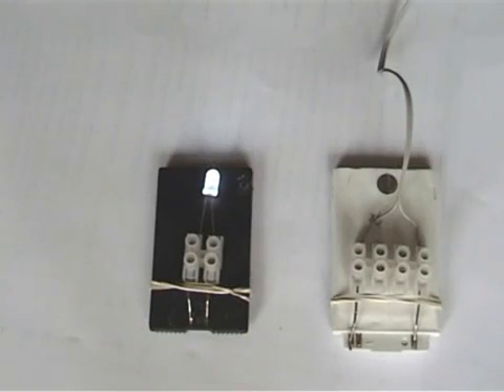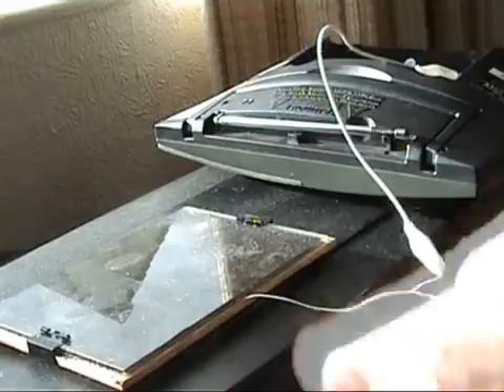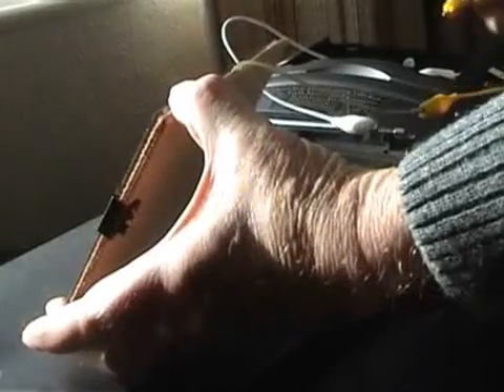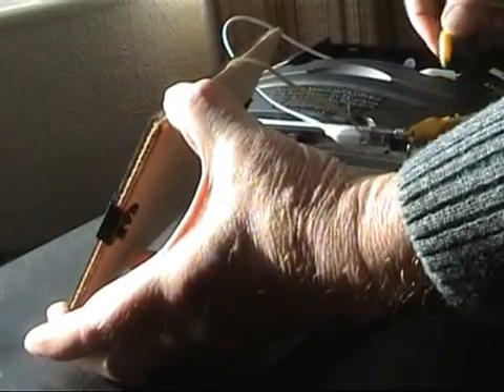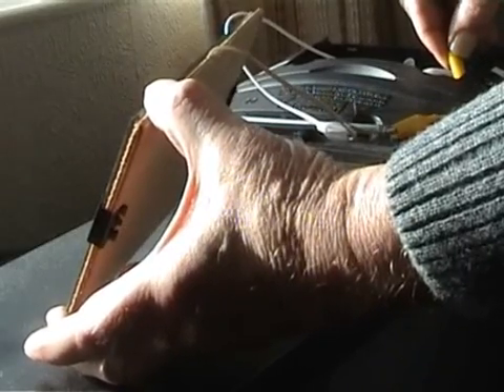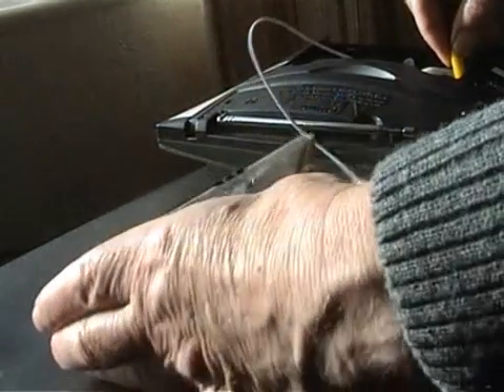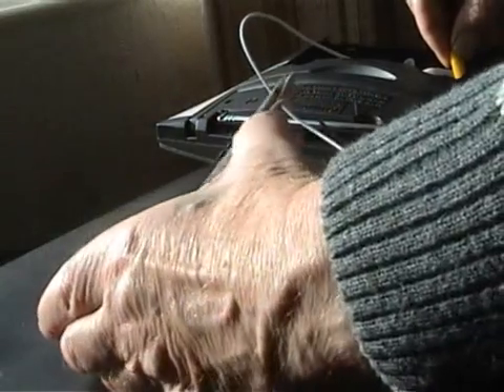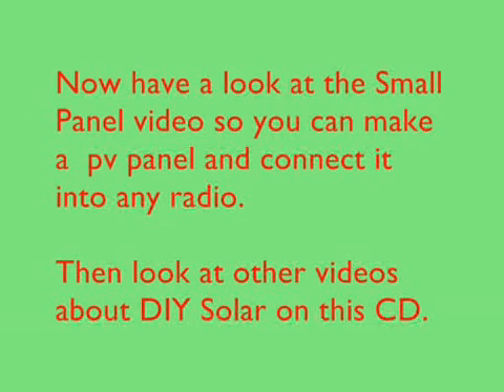Making simple solar panels in poorer countries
If you are not from a poor country, this will probably not be what you are looking for.

This video is an introductory film from Graham Knight about, DIY, Do It Yourself construction of solar panels (by cutting up large commercial sheets and adding simple connections) suitable for running radios and mobile phones in developing countries.